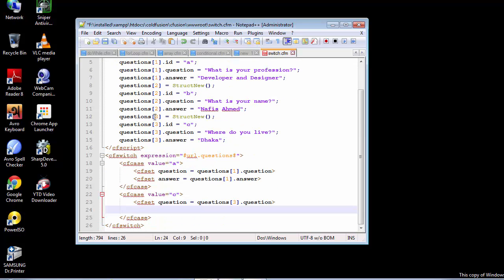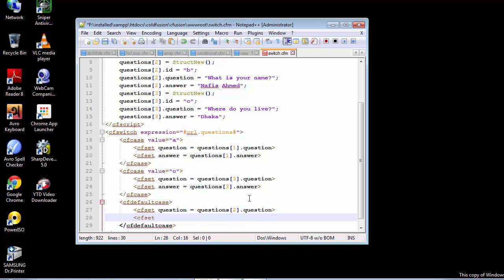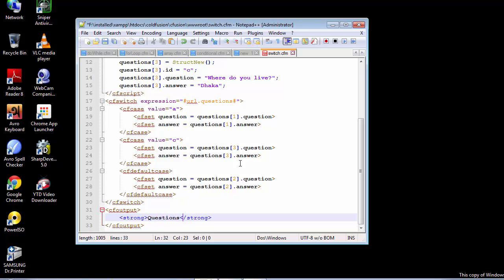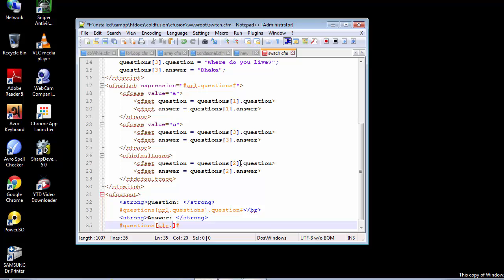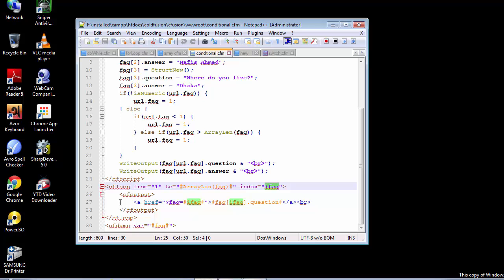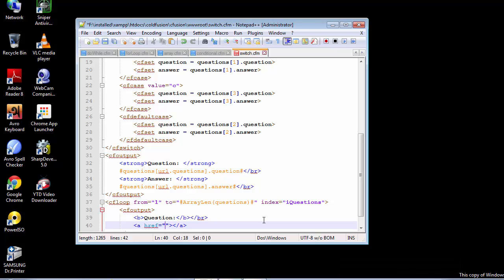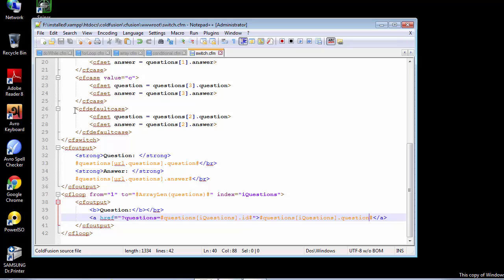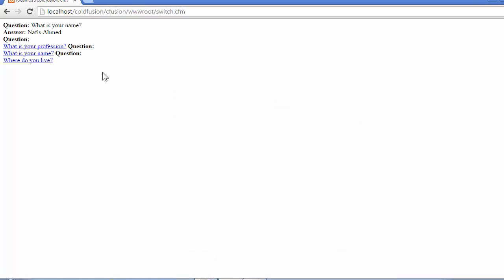Adobe Coldfusion 11 Tutorials | Default Case Statement & Debugging | Chap-1 | Part-16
We are going to finish off coding our last bits of switch case statements. In the last part, we are going to provide a default-case tag that takes no attributes. This default-case tag can also be written inside cfscript tag pairs as a statement. Default-case functions exactly like the default parameter that we have set at the beginning of the script but this time, it's going to check for user input and if no input has given to the url structure from the user, then the default tags will be triggered and the values for the default part will be retrieved and displayed. We a default tag in a switch tag is defined, we can readily omit the usage of setting a parameter. Apart from the default tag-pairs, everything in the script remained the same. This video will introduce us to a the debugging process from the Coldfusion services.